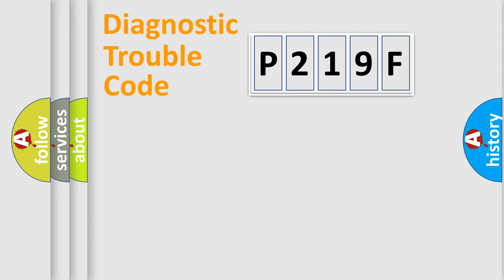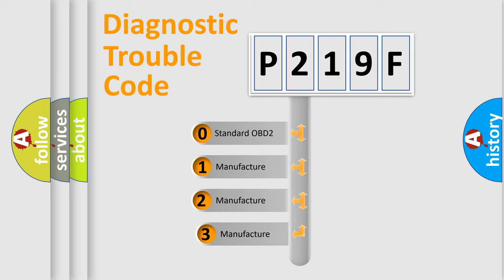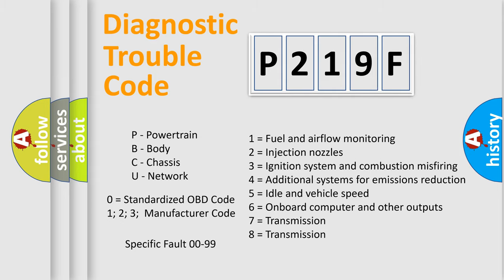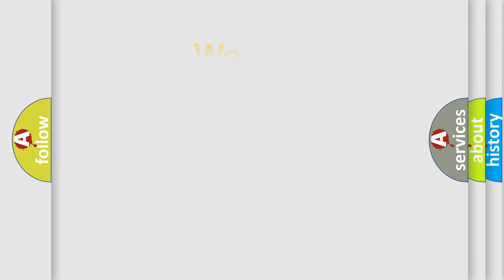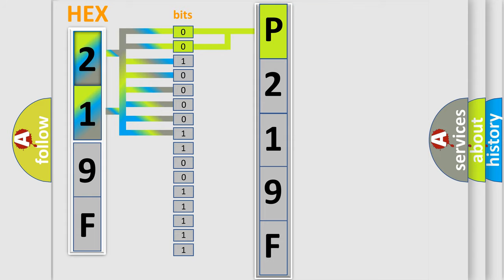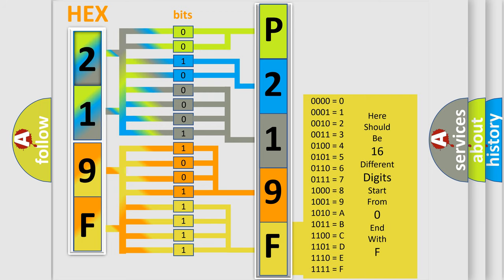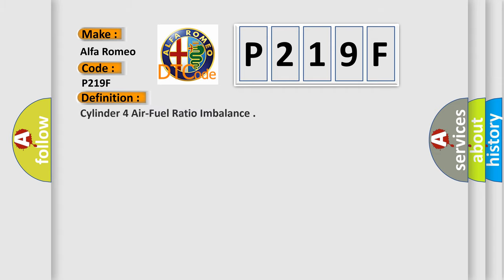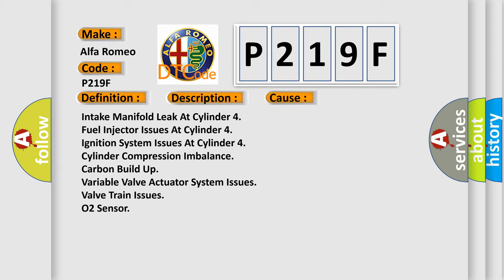DTC Alfa-Romeo P219F Short Explanation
Contents:
0:21 Basic DTC analysis according to OBD2 protocol standard.
1:48 Insight into programming
2:58 A diagnostically understandable description of the Diagnostic Trouble Code
3:05 Basic error definition

Make:
Alfa Romeo
Code:
P219F
Definition:
Cylinder 4 Air-Fuel Ratio Imbalance
Description:
The Powertrain Control Module 2 (PCM-2) detects that cylinder 4 has an air/fuel ratio imbalance of 15% when compared to the other cylinders on the same cylinder bank.
Cause:
Intake Manifold Leak At Cylinder 4
Fuel Injector Issues At Cylinder 4
Ignition System Issues At Cylinder 4
Cylinder Compression Imbalance
Carbon Build Up
Variable Valve Actuator System Issues
Valve Train Issues
O2 Sensor